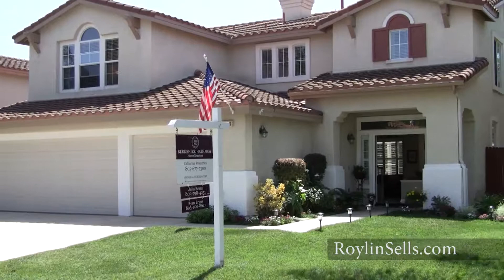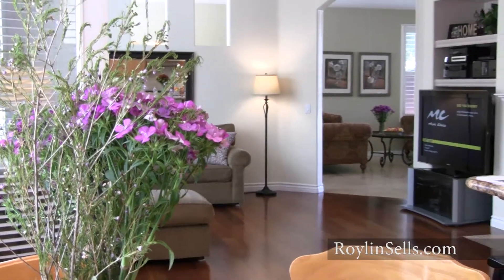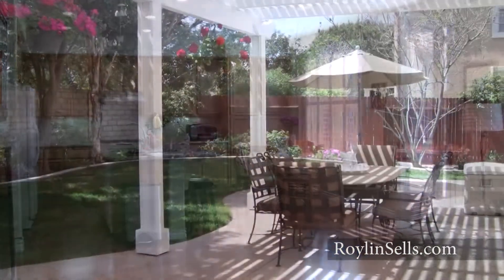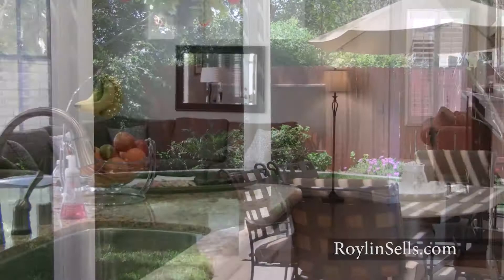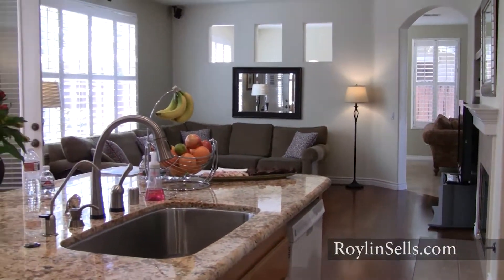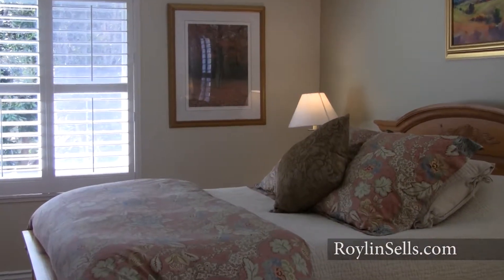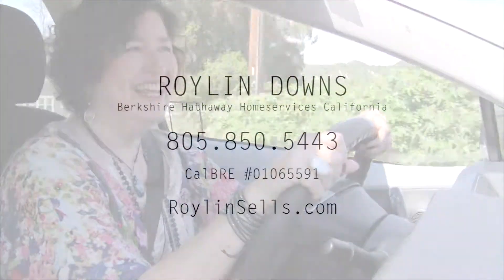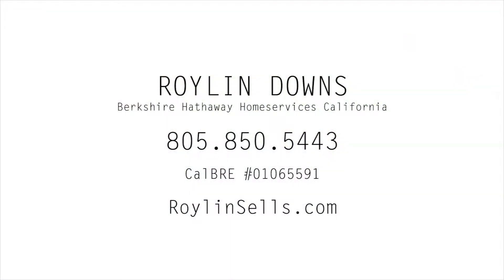Camarillo Homes - Paseo Maravilla - Driving with Roylin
Roylin Downs with Berkshire Hathaway Home Services California visits a Mission Oaks area home in Camarillo, CA.
Roylin Downs- REALTOR
DRE #01065591
Berkshire Hathaway HomeServices California
Ventura, CA